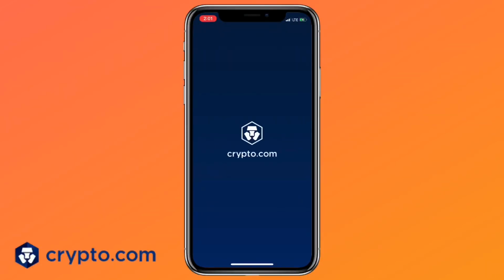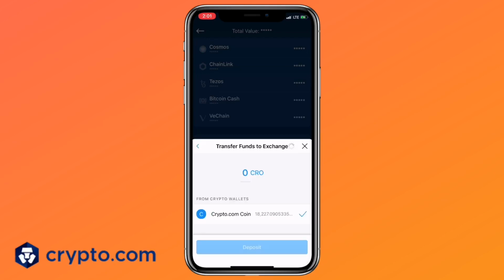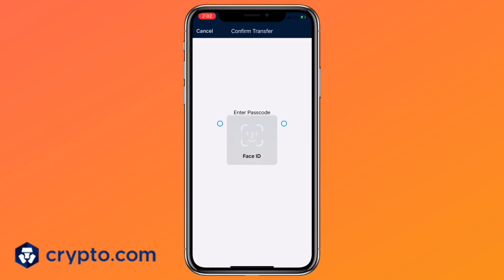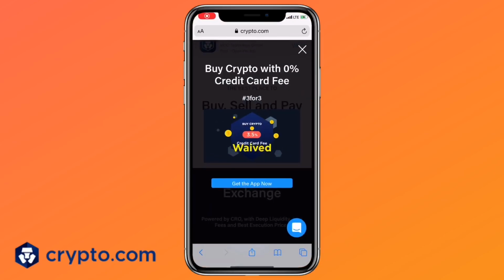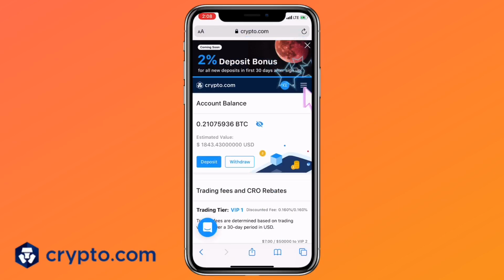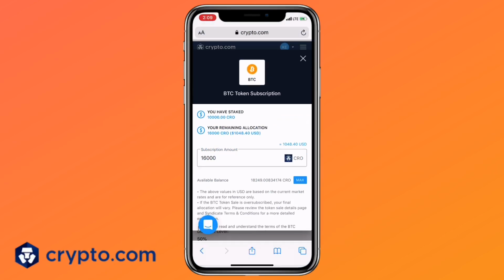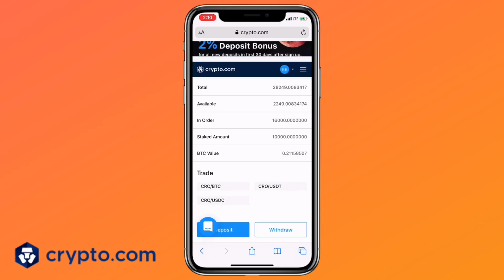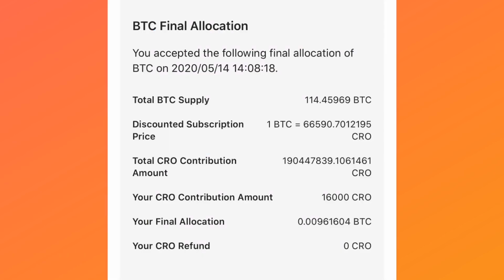CRYPTO.COM EXCHANGE SYNDICATE TUTORIAL | STEP BY STEP GUIDE | BTC HALVING SPECIAL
Hello guys, here’s a step by step guide for crypto.com exchange syndicate where you can purchase coins at a diacounted price!

to sign up for Crypto.com and get $50 USD :) ❤️